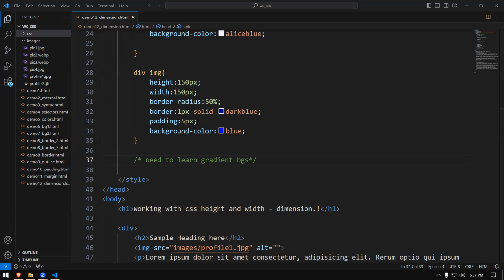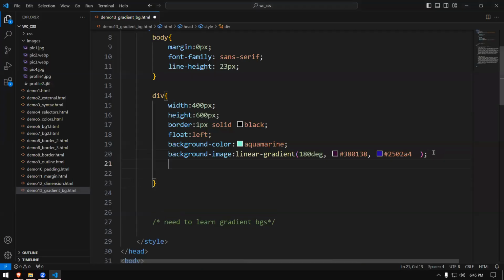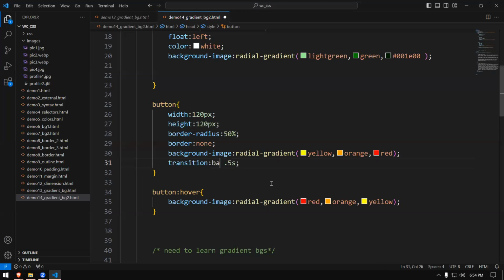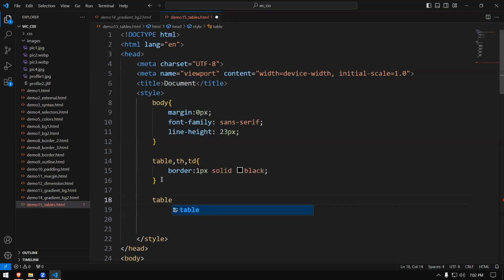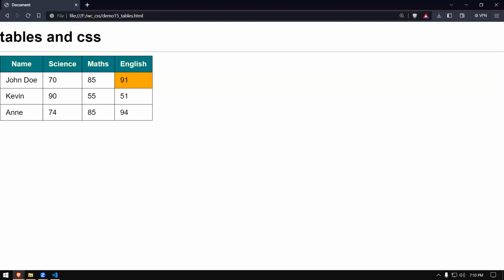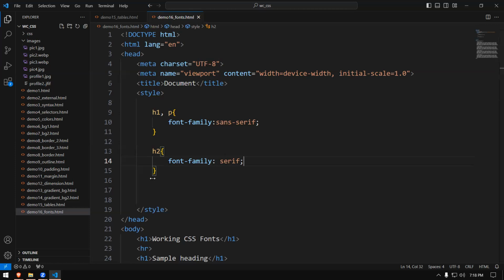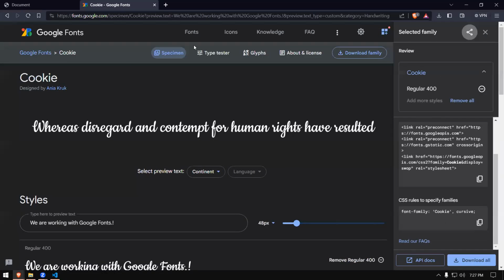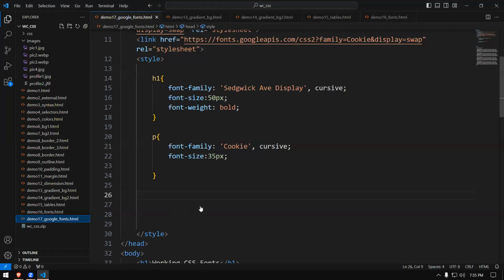11#Web Design for Beginners | FREE COURSE